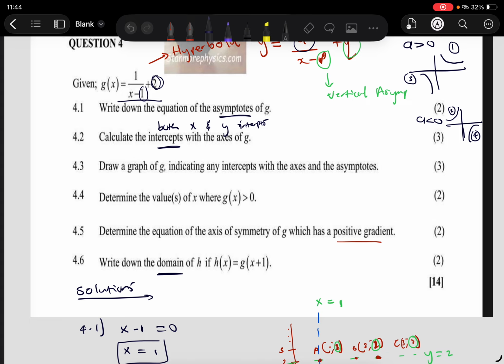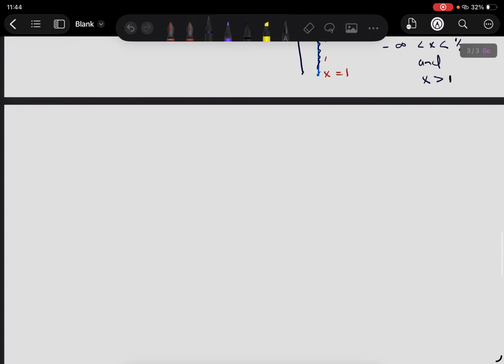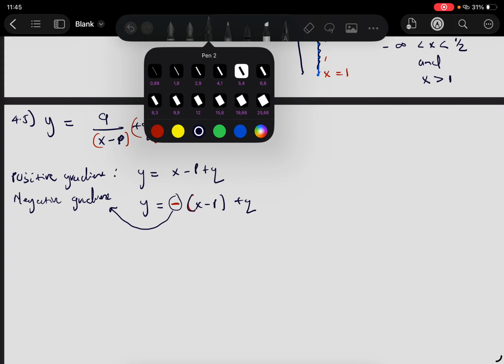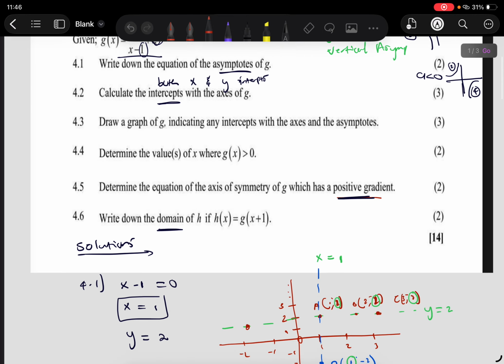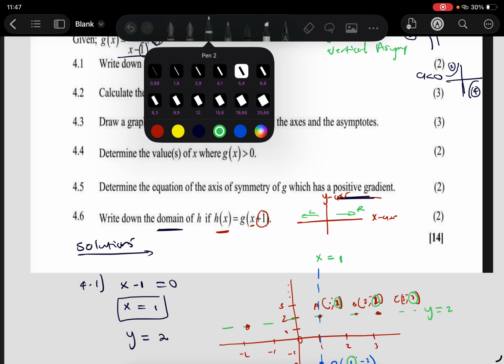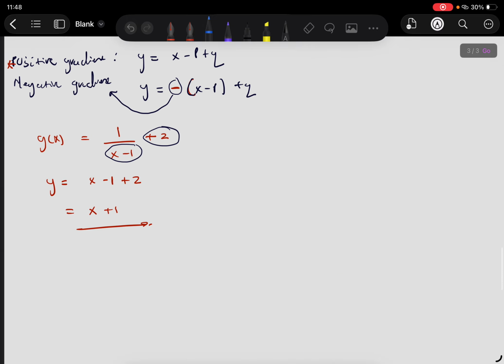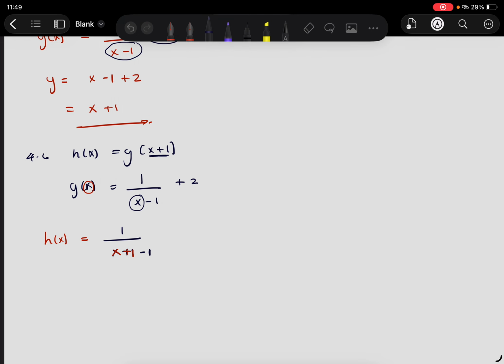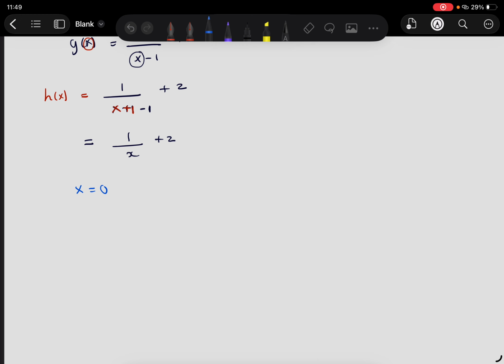Grade 11 Mathematics | Hyperbola Functions Exam Questions (Past Paper) | Part 3